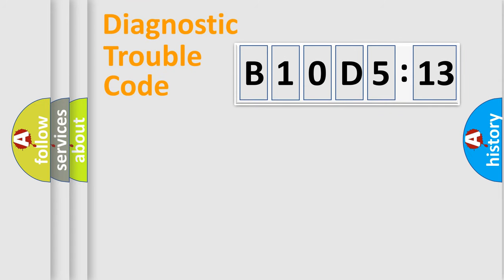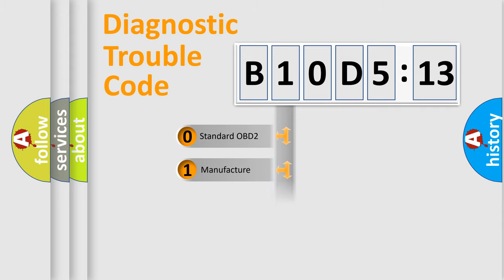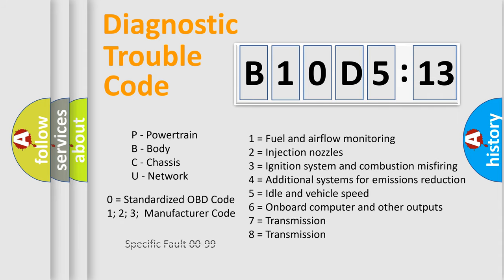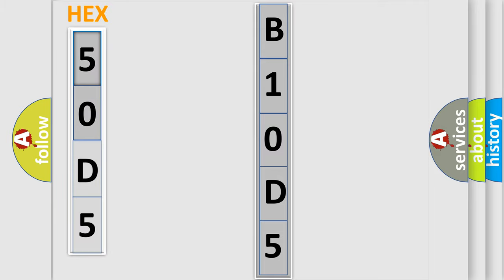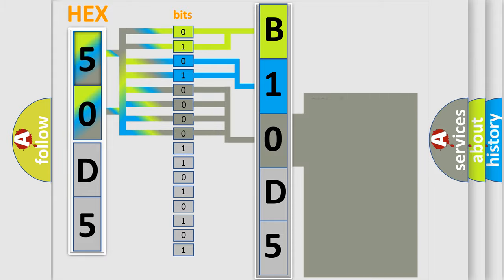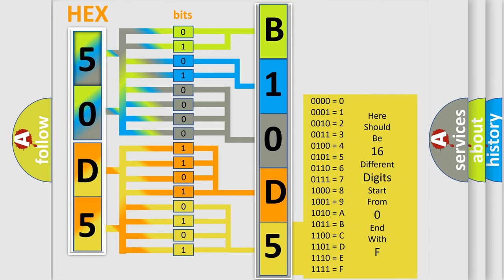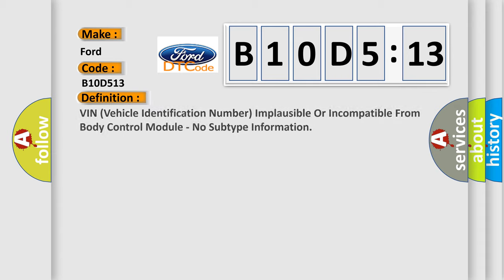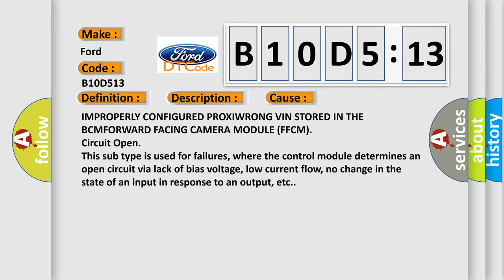DTC Ford B10D5-13 Short Explanation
Contents:
0:21 Basic DTC analysis according to OBD2 protocol standard.
1:48 Insight into programming
2:58 A diagnostically understandable description of the Diagnostic Trouble Code
3:05 Basic error definition

Make:
Ford
Code:
B10D5 13
Definition:
VIN (Vehicle Identification Number) Implausible Or Incompatible From Body Control Module - No Subtype Information
Description:
The module detects an invalid VIN configuration stored compared to what being transmitted over the CAN Bus from the Body Control Module (BCM).
Cause:
IMPROPERLY CONFIGURED PROXIWRONG VIN STORED IN THE BCMFORWARD FACING CAMERA MODULE (FFCM)
Failure Type:
Circuit Open